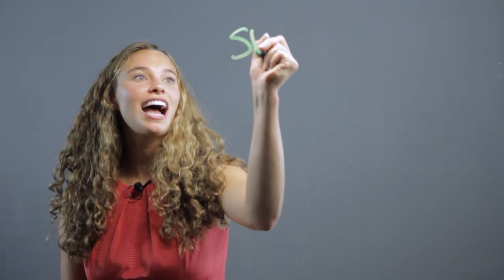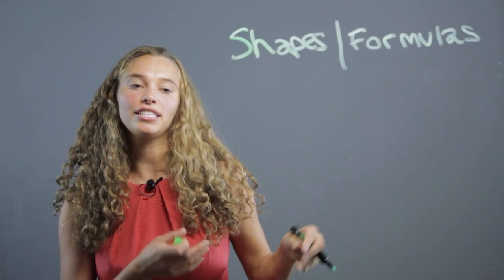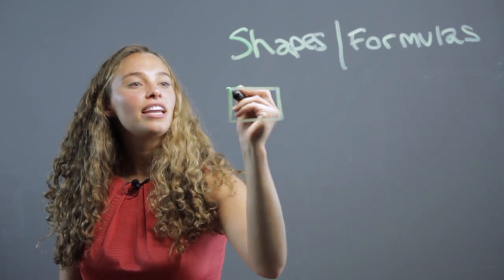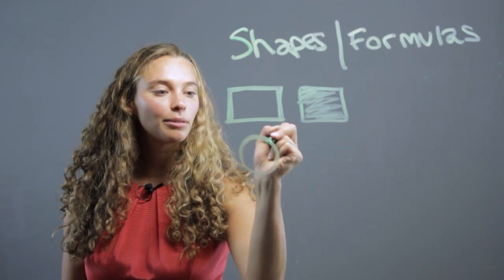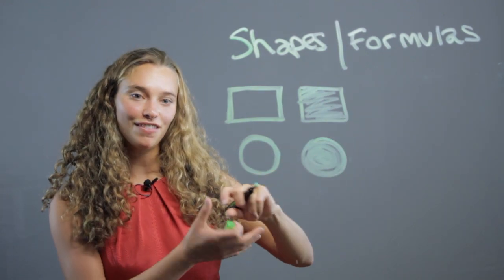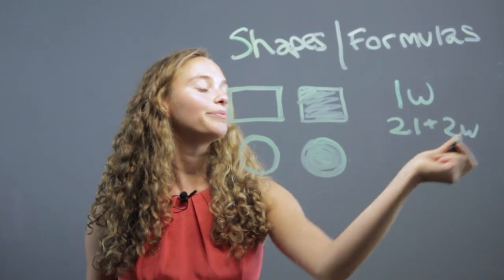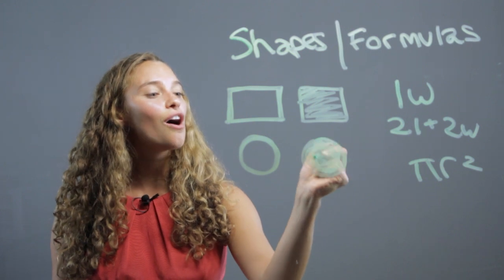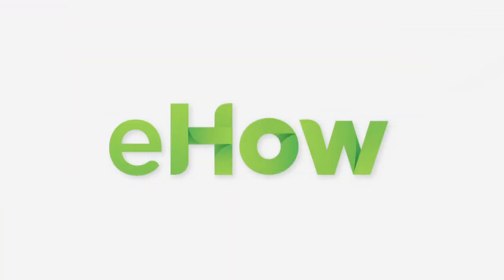Interactive Way of Teaching Area & Perimeter : Math Concepts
An interactive way of teaching area and perimeter can involve breaking the students down into individual groups. Find out about an interactive way of teaching are and perimeter with help from a professional private tutor in this free video clip.